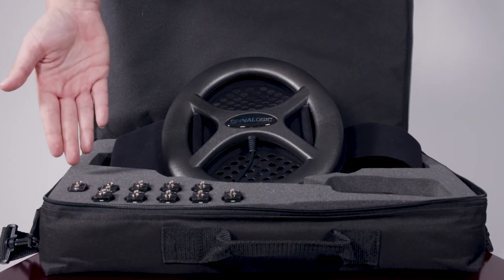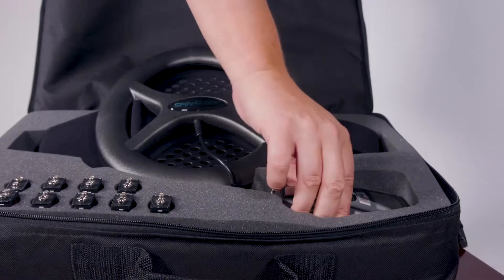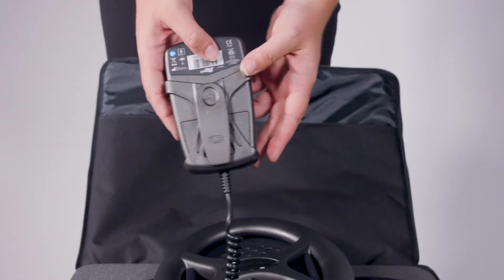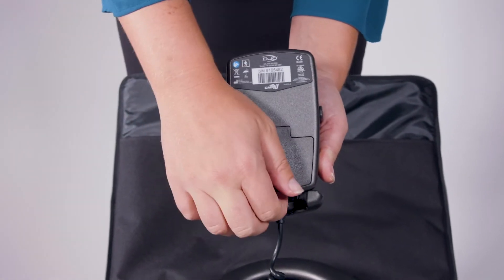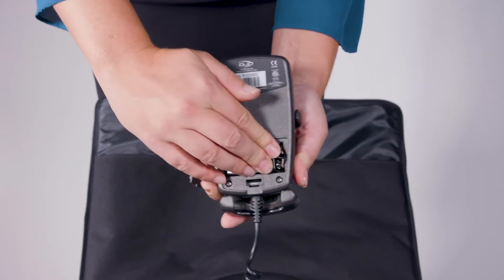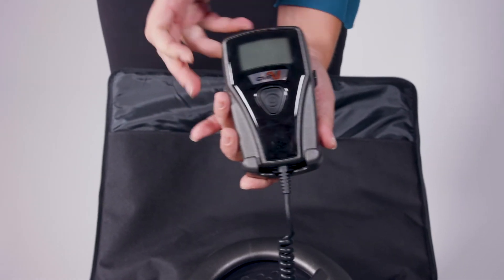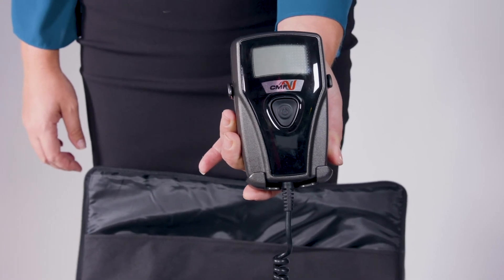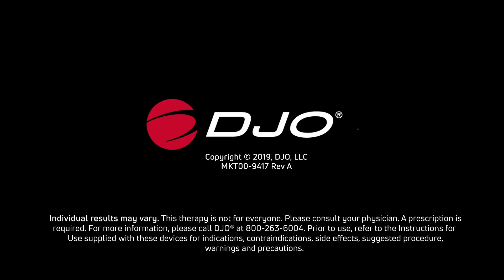Bone Growth Stimulation – How to insert and replace your battery